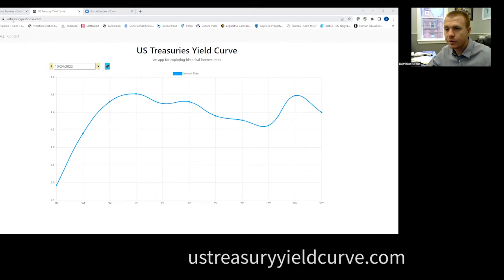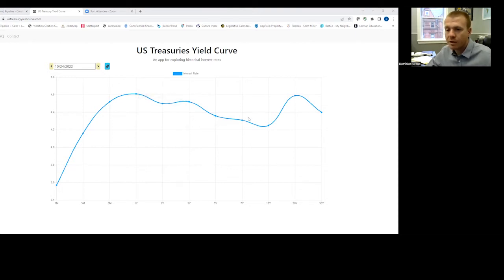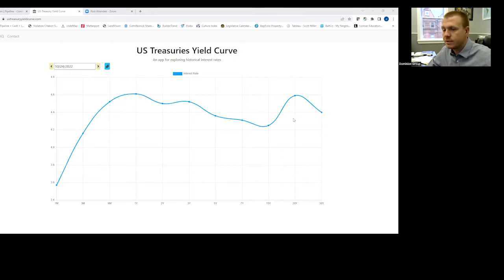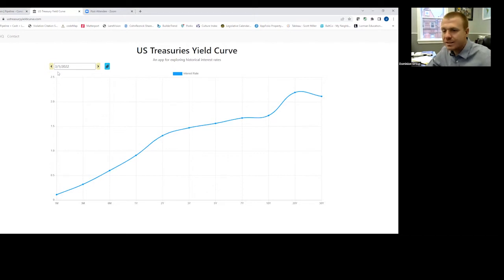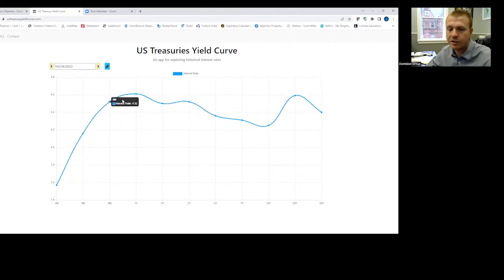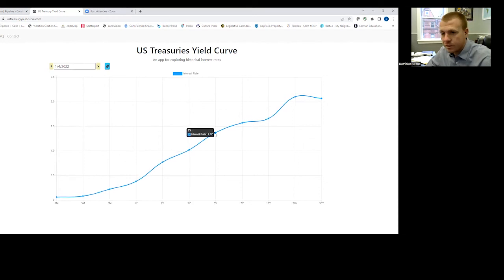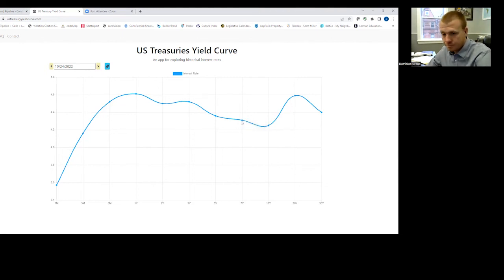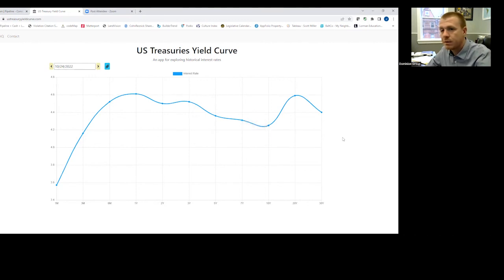US Treasury Yield Curve: What It Means for Real Estate Investing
Media coverage this year has been dominated by talk about US Treasury yields. These yields represent the interest rates the US government must pay to borrow money. Since lending to the government is not supposed to be risky, the rates they pay are considered “risk-free” rates.

Risk-free rates are reference levels that have a direct impact on interest rates across the economy, including the rates businesses pay on loans. Given the sharp rise in rates, it’s time to revisit the US Treasury yield curve and what it means for your real estate investing business.

NMLS# 898795